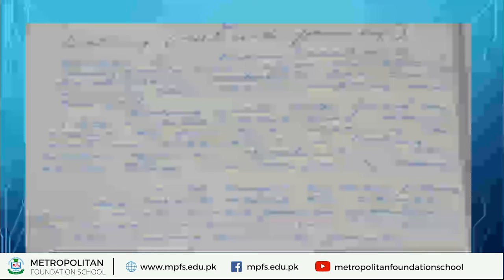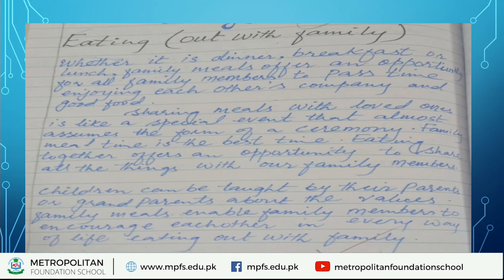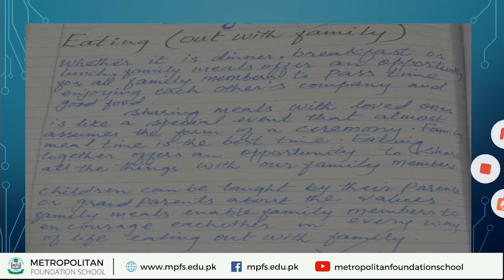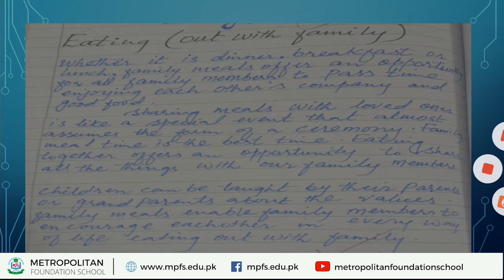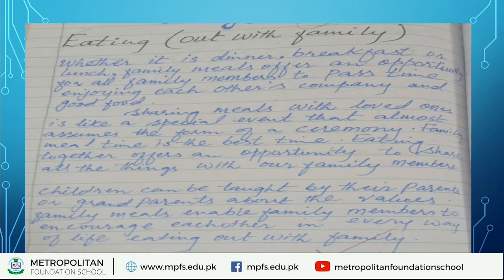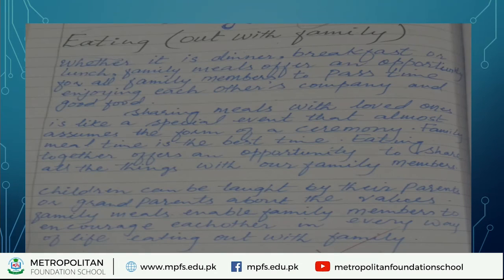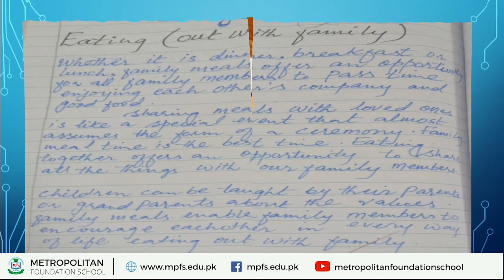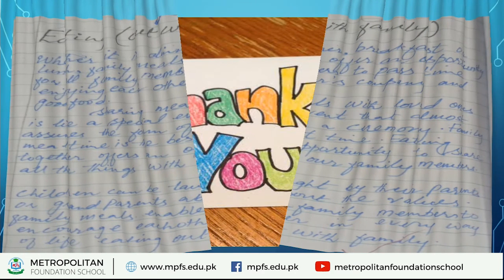CLASS 5 ENGLISH B | SYLLABUS WORK | 21st Jan 2021